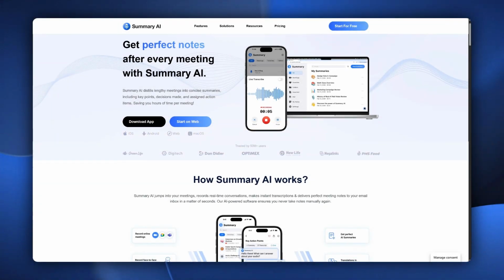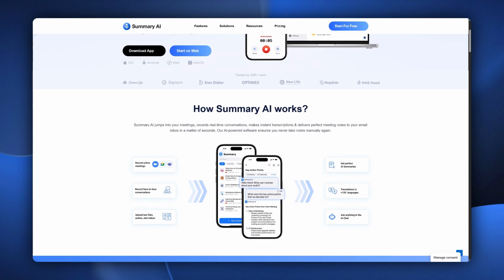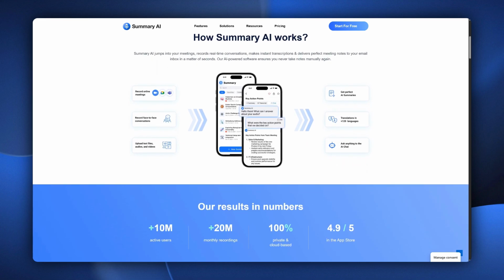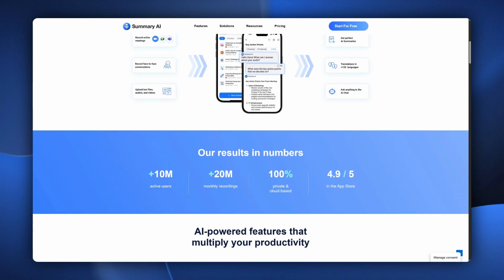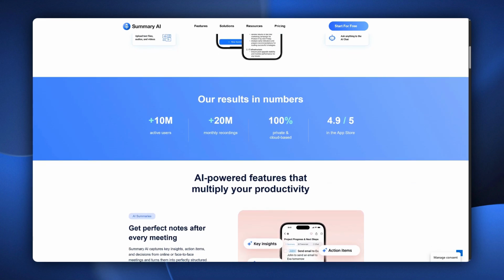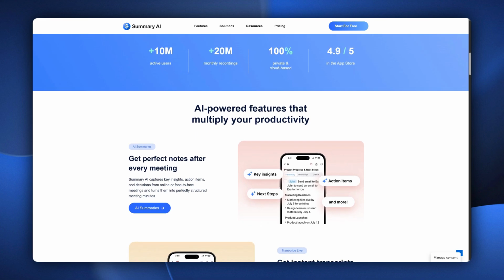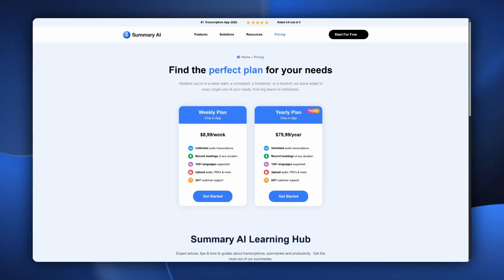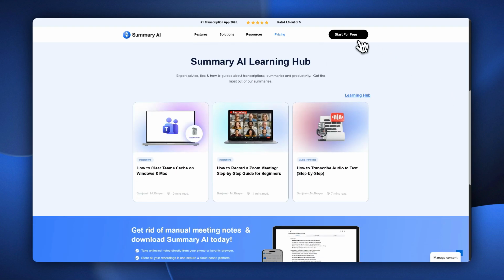Summary AI App Review – How to Use It Like a Pro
In this video, we review the Summary AI and show how to use it like a pro. Learn how to summarize articles, documents, and long texts in seconds using AI. We also cover the best features, tips, and settings to get the most out of the app.